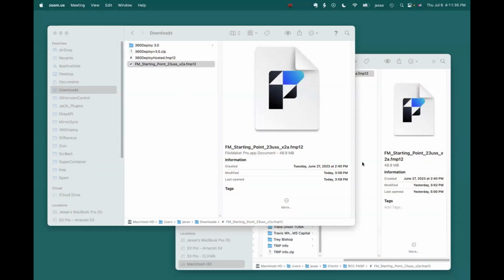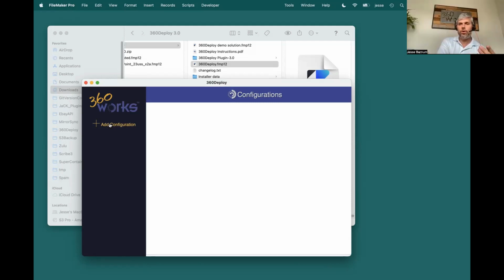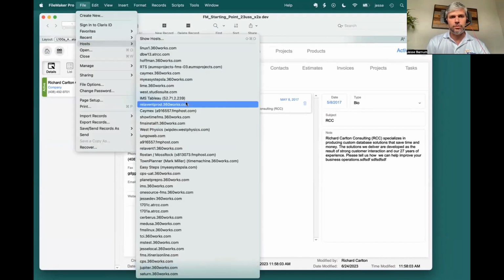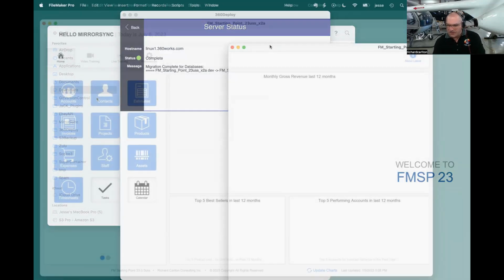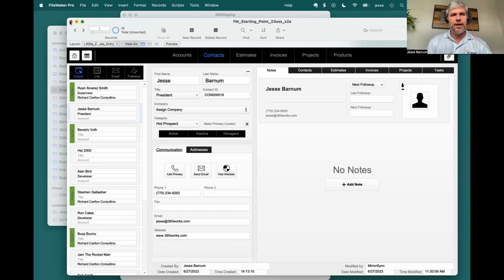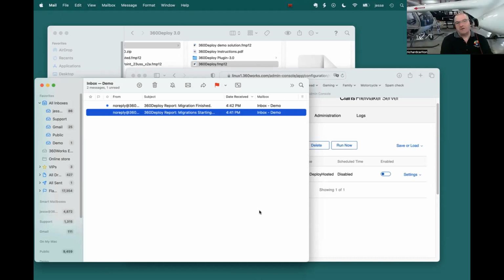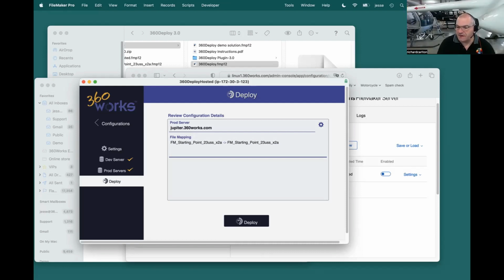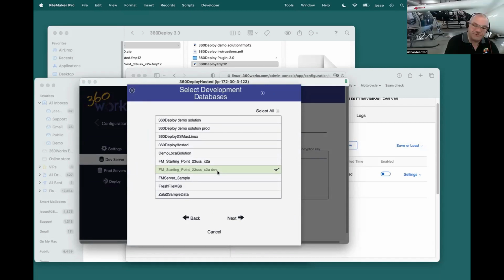360Works Deploy: FileMaker Solutions from Production to Deployment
With 360Deploy from 360Works, you can, at the click of a button, deploy your development environment onto a production server while keeping data intact. Jesse Barnum returns to explain how.

70 hours of video content AND one copy of Claris FileMaker Pro! 🎥

FMTraining.TV
2122 9th St., Suite 102

Imj3zEXXWfcYeEyeYrcWkMuJXeK4p6siBU/edit?usp=sharing